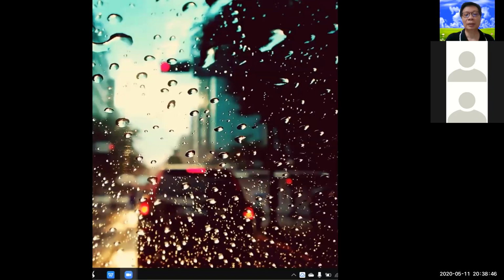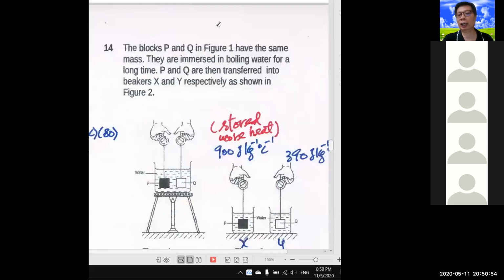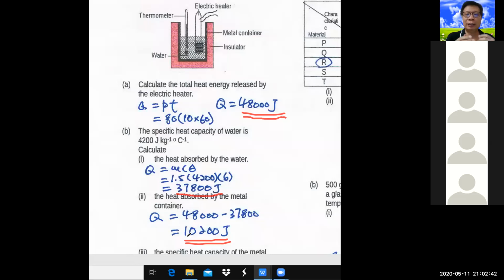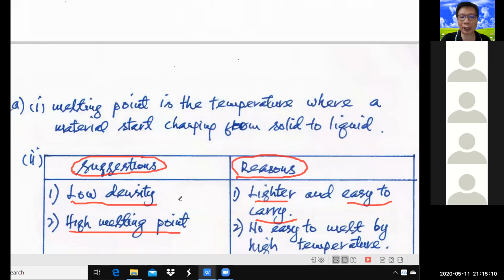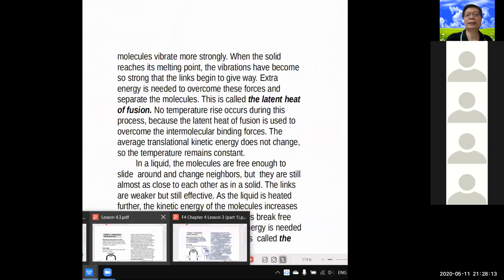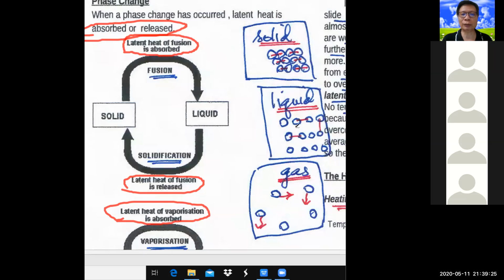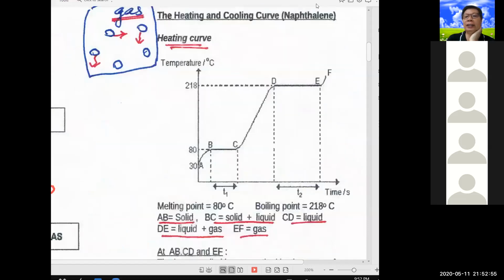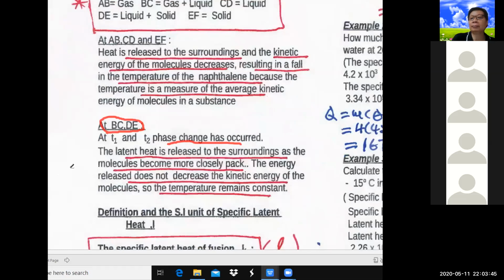F4 Chapter 4 Heat Lesson 2 Lesson 3Part 1